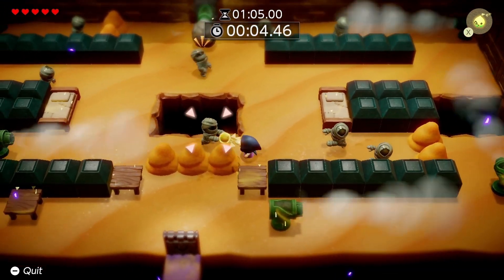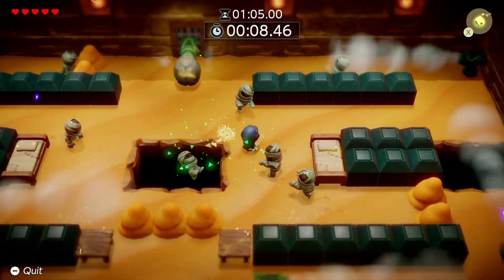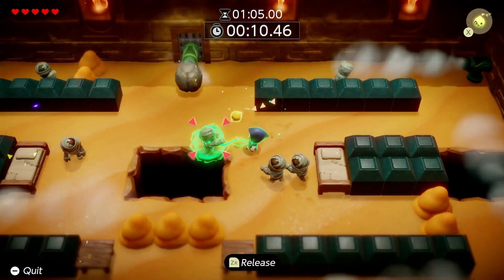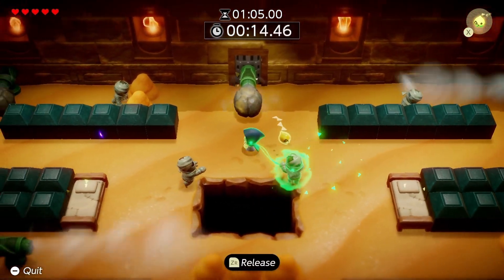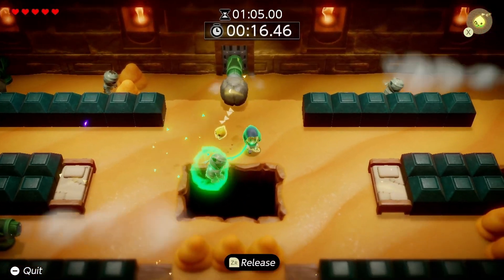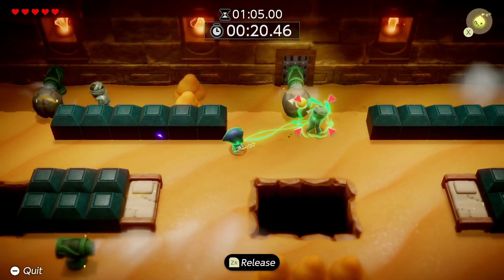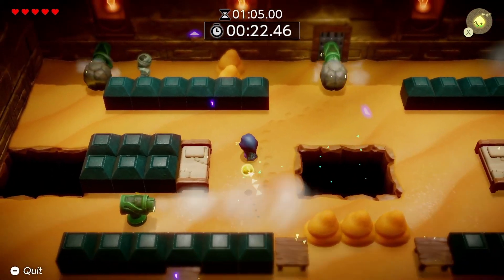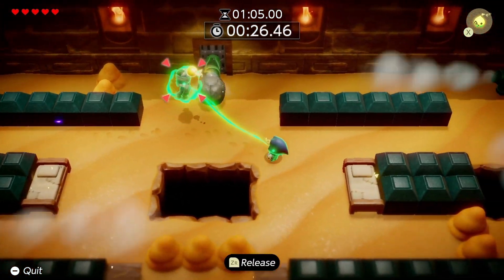Blank-Slate Battle: Wind trial Guide | Slumber Dojo Side Quest | Kakariko Village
How to beat the Blank Slate Battle: Wind trial with a bonus time at Slumber Dojo in Kakariko Village. No nonsense walkthrough. How do you beat the Blank Slate: Wind Battle challenge?

Crypto
BTC - 3Q9mg5pjT4YZgAvHQha6izYDrX3nbJqMPZ
ETH - 0xB41482cB92E32C965E368f293701E5Ce18d5719f
MATIC - 0x9051a87257812febda27691fc84bdd54500eb26f
DOGE - DL3afUvT2UxhkoXsUZNXZS4nwxJny3s4Zm